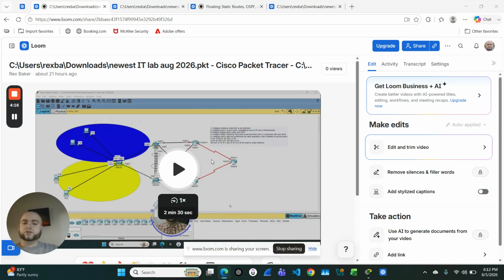Video 5 of 5 outro to configuring redundancy network. Talking about the process of doing everything.